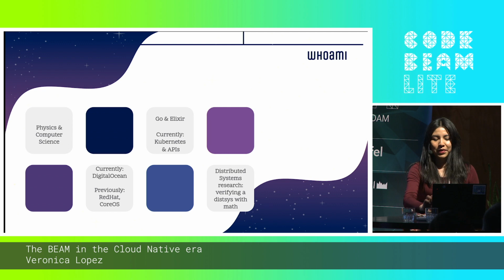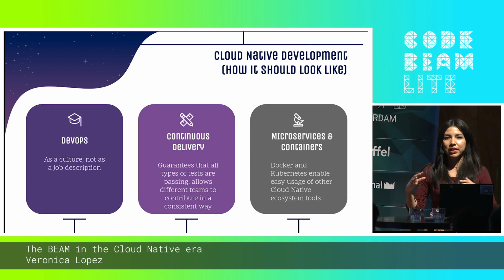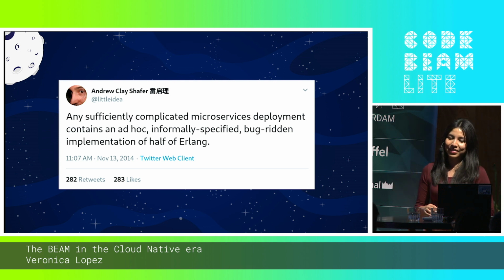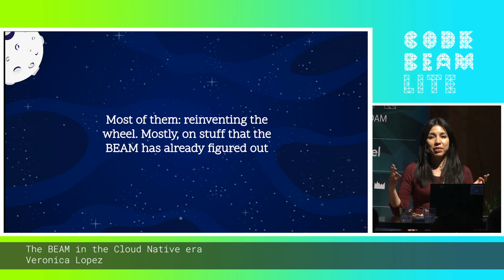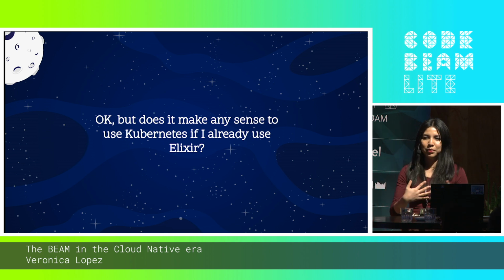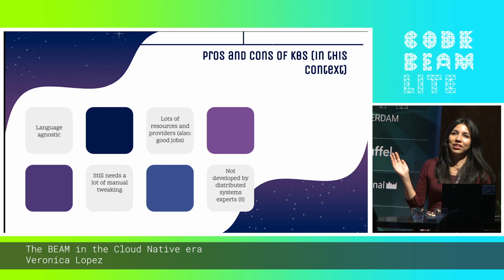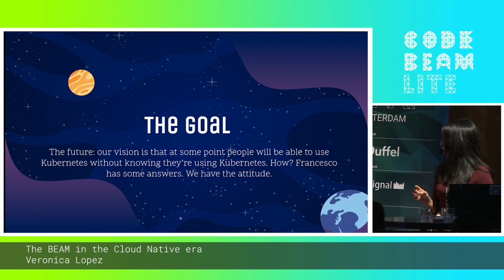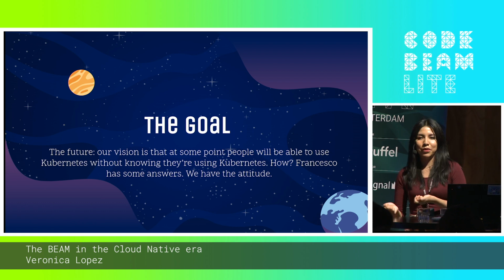Veronica Lopez - The BEAM in the Cloud Native era | CBL AMSTERDAM 19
THE BEAM IN THE CLOUD NATIVE ERA
by Veronica Lopez

THIS TALK IN THREE WORDS:
Cloud Native, Distributed Systems, Erlang

TALK LEVEL: Intermediate, but everyone is welcome

ABSTRACT
Modern microservice architectures are constantly trying to replicate, with thousands of lines of bash and Go (mostly), features that the BEAM offers out of the box. Although it is said that imitation is the best form of flattery, in this talk we will go through some of the most popular constraints and pitfalls of cloud native architectures that could be more efficiently solved or even dismissed thanks to Elixir (or the BEAM)’s capabilities. We will discuss the impact on effort and resources that the current approach represents for companies and users, but also including a positive review on how can Elixir coexist and take advantage of the current cloud native tooling catalogue without overlapping or overengineering a project.

THE SPEAKER - VERONICA LOPEZ
Sr. software engineer

CODE SYNC & CBL AMSTERDAM 19